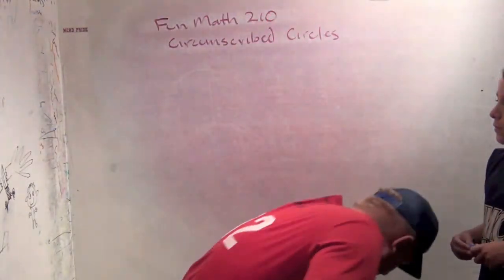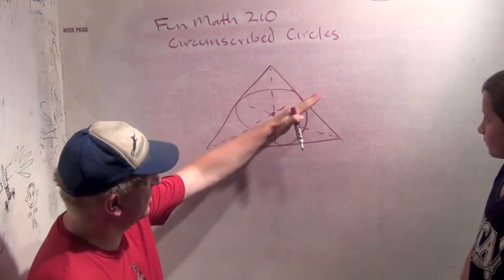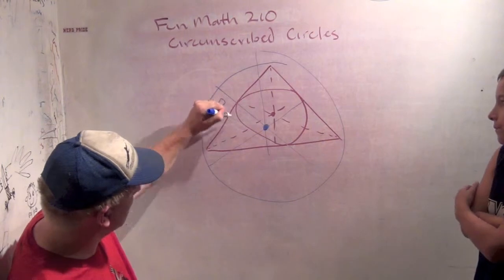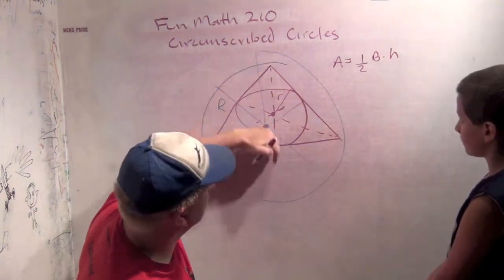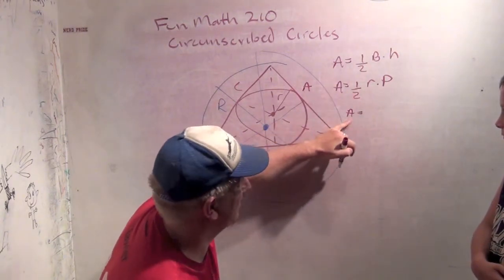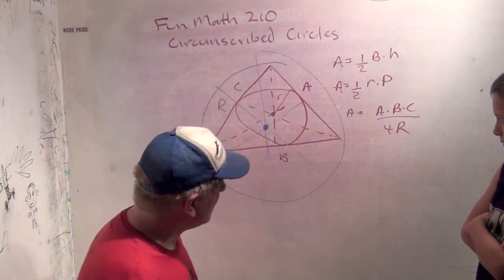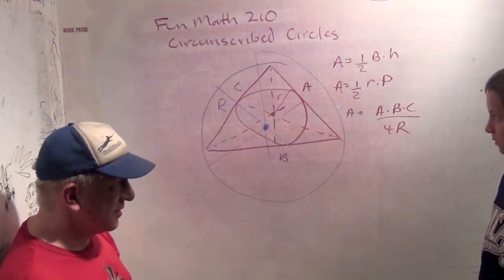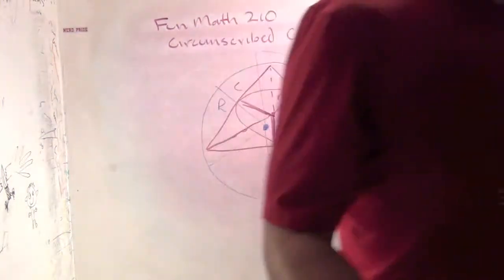FunMath210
Short, fun introductory talk about circumscribed circles for kids.